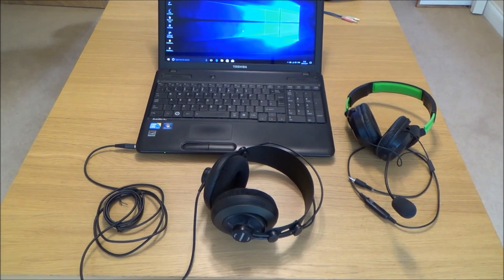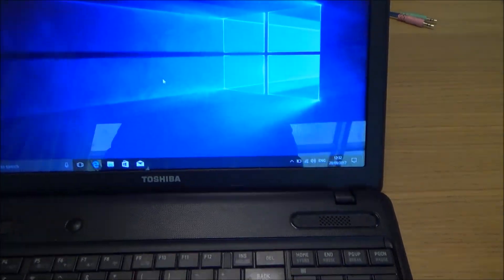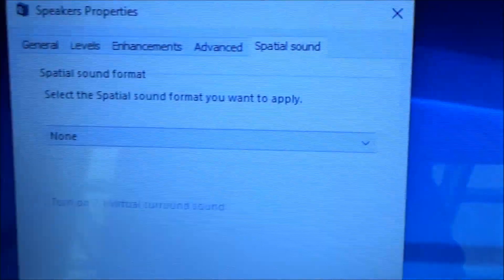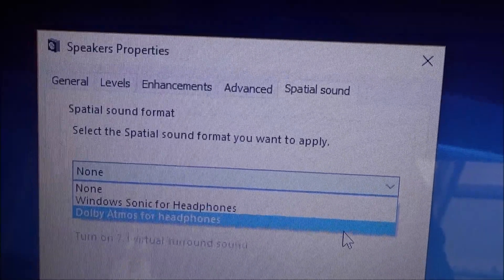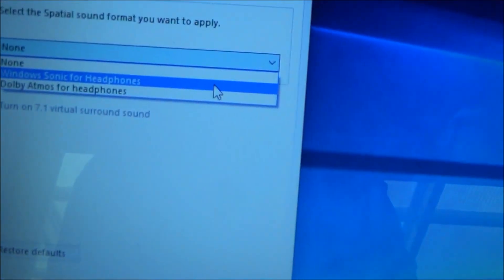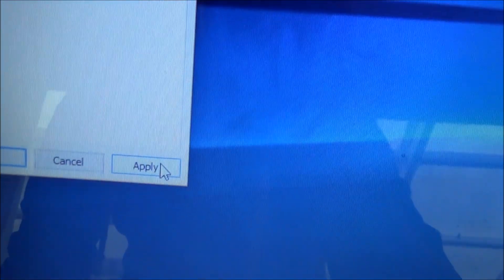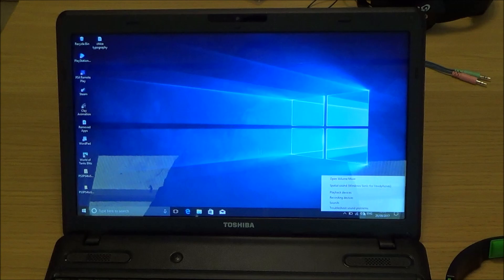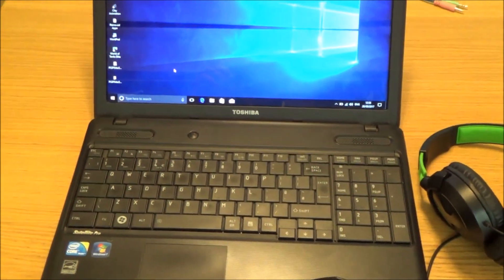Making your Budget Headphones Sound Amazing on Windows 10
Hi, this video shows you a simple setting on Windows 10 that makes your cheap stereo headphones sound like more expensive 7.1 surround sound headphones.
By selecting Windows Sonic for headphones it will enable virtual 7.1 surround sound on standard stereo headphones. This is useful for spatial awareness on video games or when watching movies on Netflix.